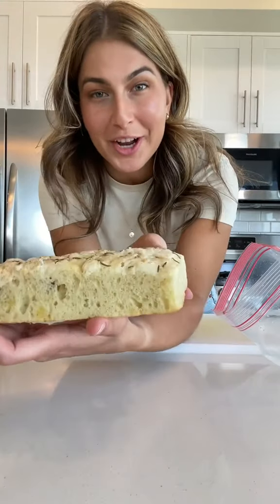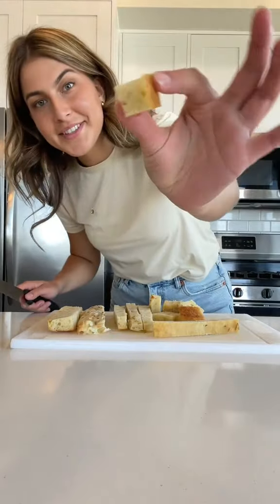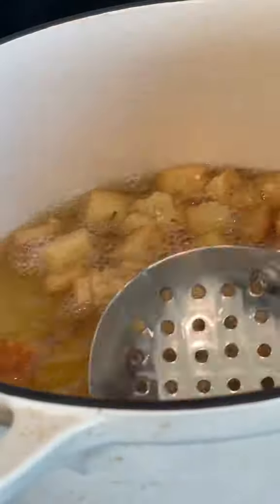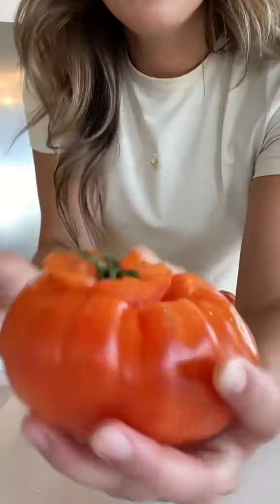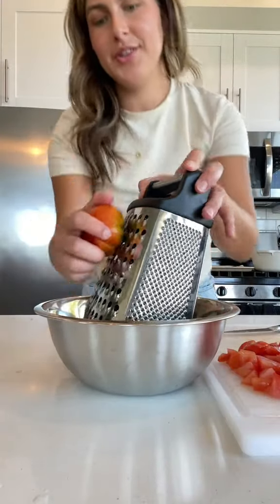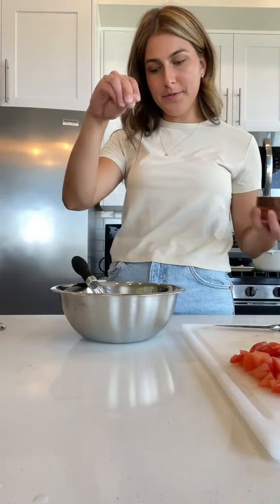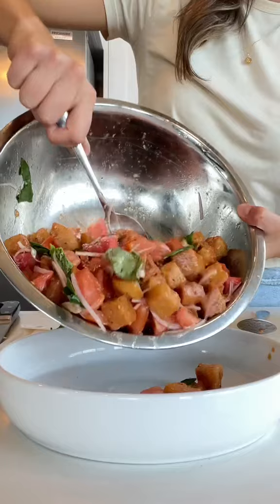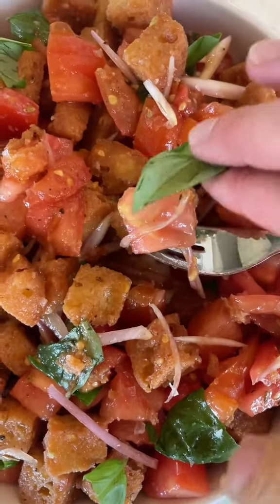justice for bread salad 😤